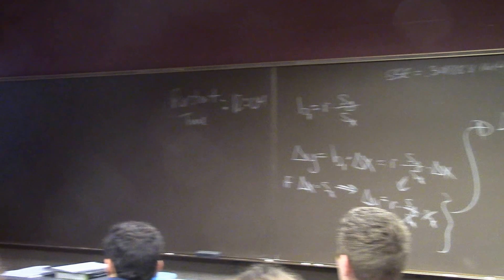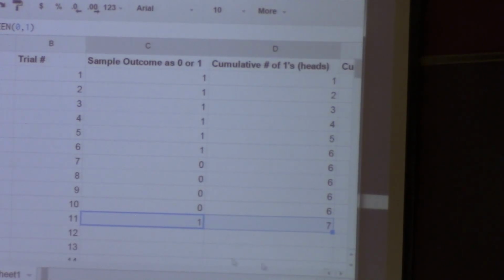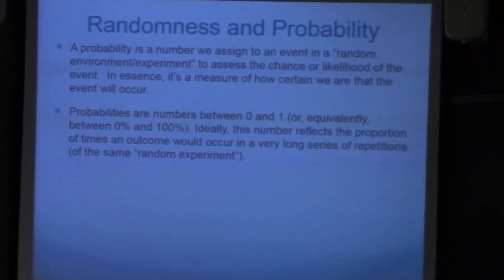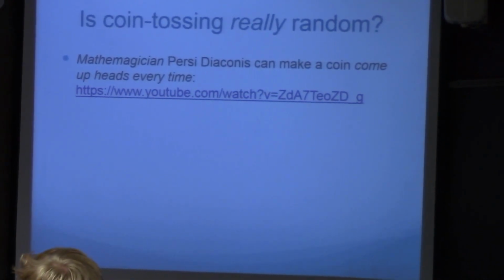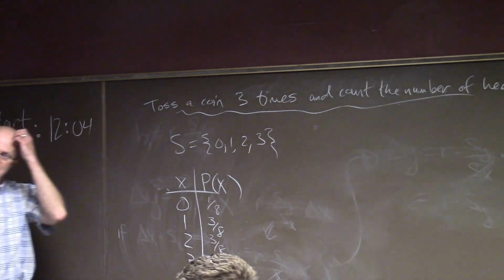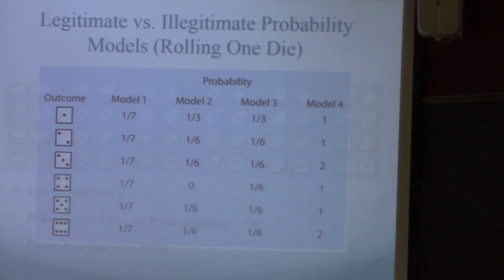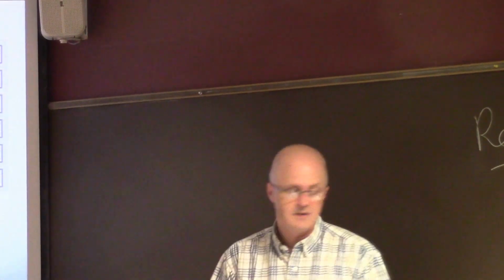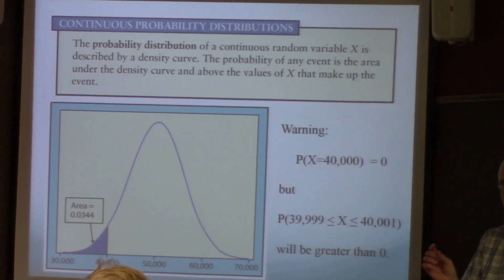Intro Statistics, Lec 8B, Simulated Coin Flipping, Introduction to Probability & Random Variables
Simulation of coin flipping as a way to introduce the idea of probability.

(0:00) Opening comments of Lec 8B. Importance of listening to every word.
(0:37) Rewrite equation from Lec 8A so it can be seen.
(1:13) Summary of your electronic homework to make a "toss-series" graph showing how the proportion of heads changes as coin tosses continue to be simulated (using =RANDBETWEEN and =COUNTIF again...this can also be done more simply without =COUNTIF).
(5:47) Randomness and probability.
(5:57) Basic definitions and ideas.
(6:34) Examples of events with (effective) probability zero and (effective) probability one.
(7:30) Relation to proportions of occurrences for repeated trials.
(8:22) Logical estimate for the probability of a head in one coin flip.
(10:13) Is coin tossing really random?  Link for Mathemagician Persi Diaconis' discussion of randomness and coin tossing, including the fact that he can make it come up heads every time.
(11:13) A couple toss-series graphs for coin flipping.
(11:47) Sample spaces, events, and probability models.
(12:21) Probability model for counting the number of heads in three coin flips.
(14:10) Notice the probabilities are never negative and add up to one.
(14:40) Legitimate vs. illegitimate probability models for rolling a die (even the legitimate one is not accurate, however).
(16:39) New Example: rolling two dice.
(19:39) Finite sample spaces in general.
(20:20) Assigning probabilities for infinite sample space using areas under density curves. Boundary values don't matter.
(22:32) Discrete versus continuous random variables.